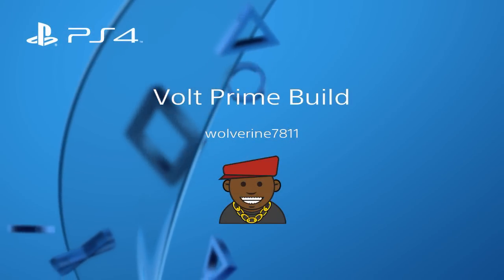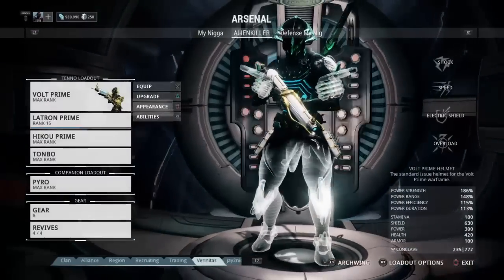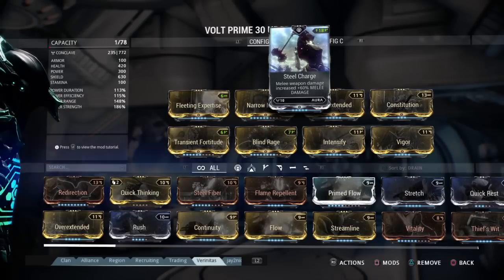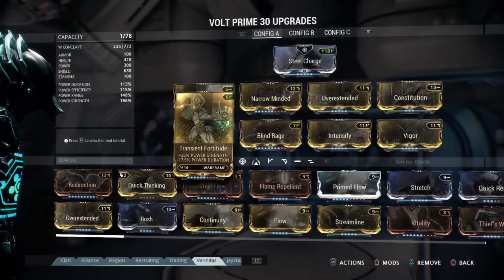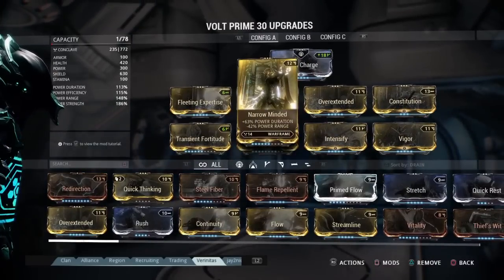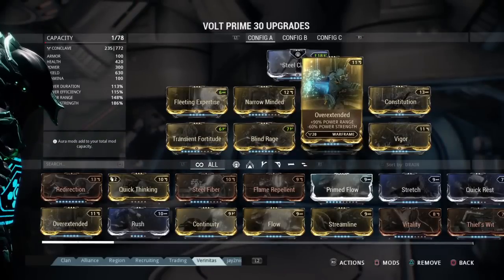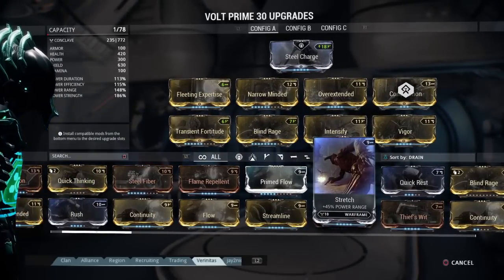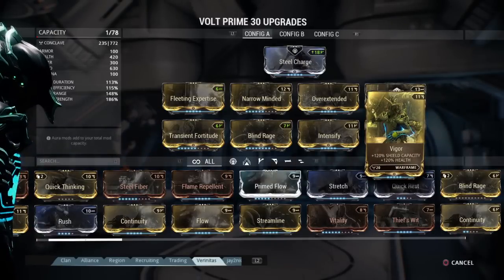Volt Prime Build No Forma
This is a Volt Prime Build and i hope you enjoy i tried to get this out as soon as possible, Please Give this Video a Like,Share or if you would like to check more of my vids check out my channel and Subscribe there will be many videos Coming soon. I you have any suggestions Comment